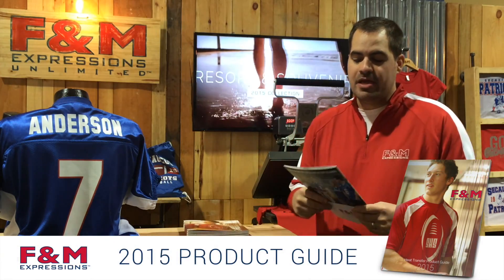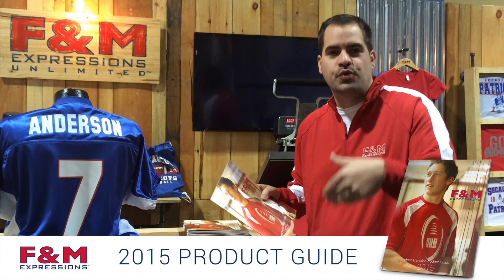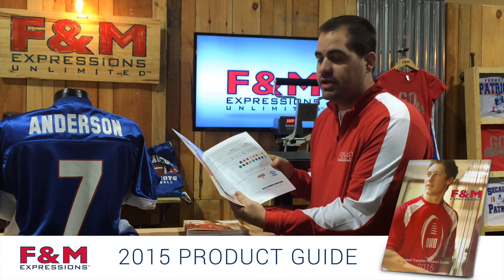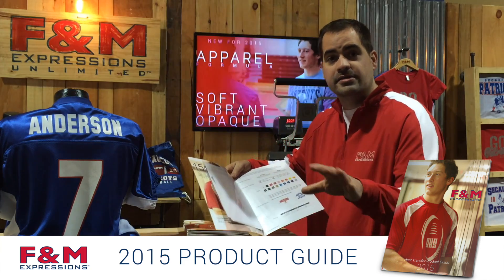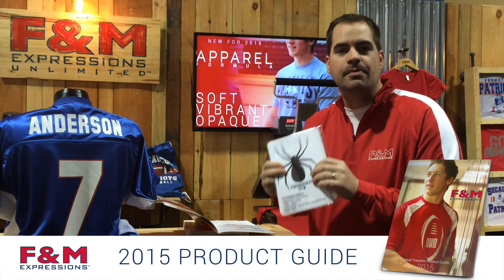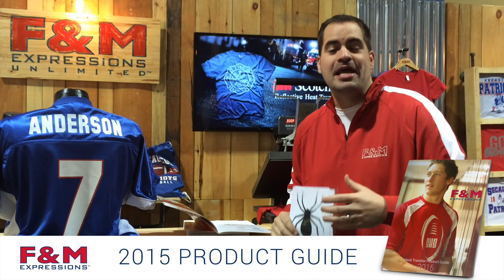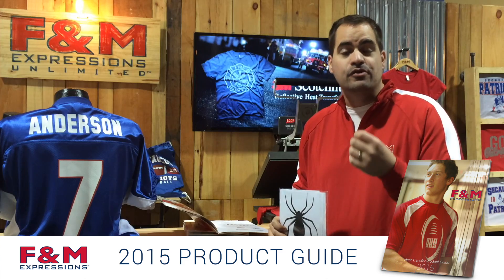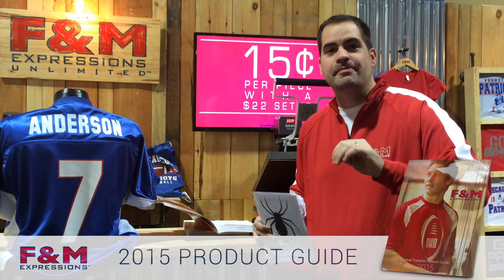2015 Heat Transfer Product Guide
Introducing the 2015 Heat Transfer Product Guide from F&M Expressions.